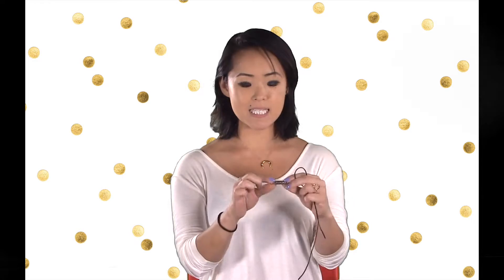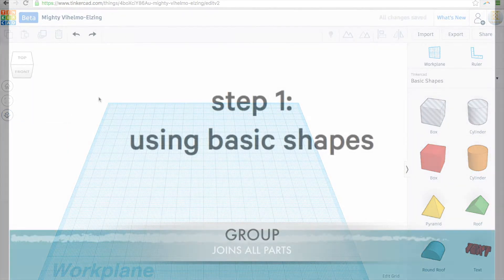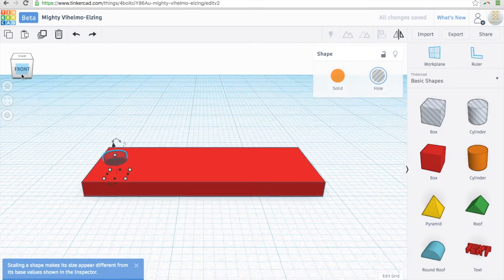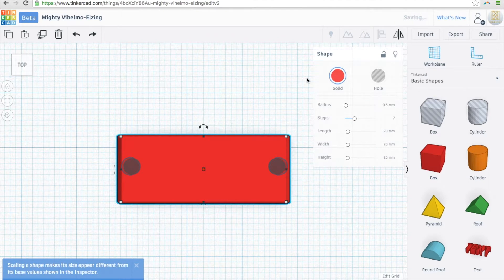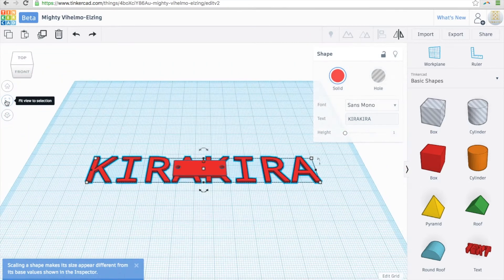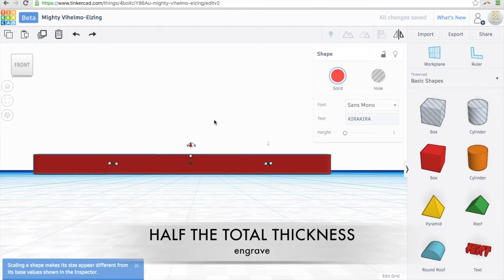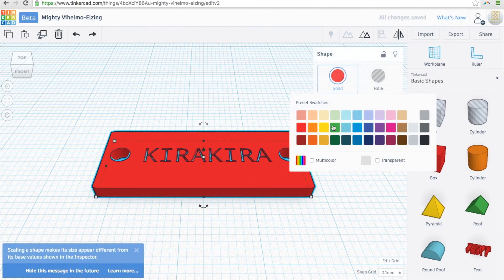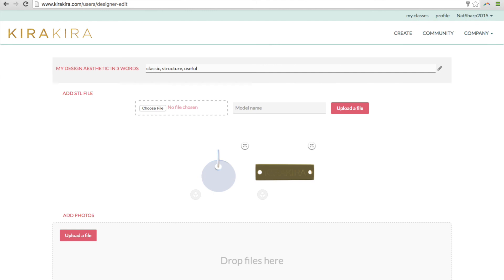Tinkercad: Bar Necklace